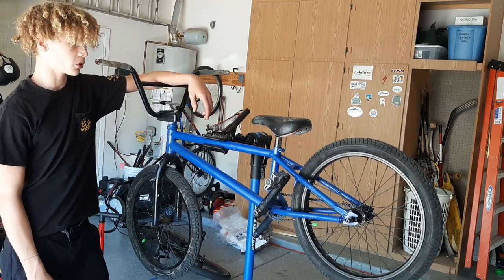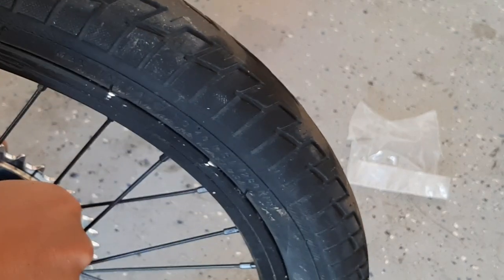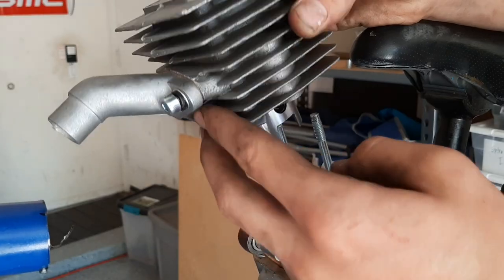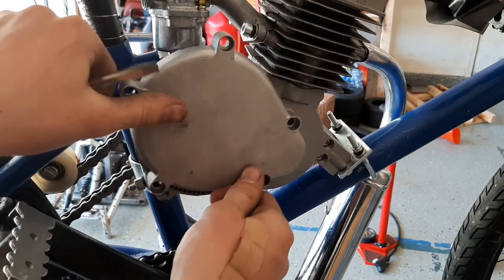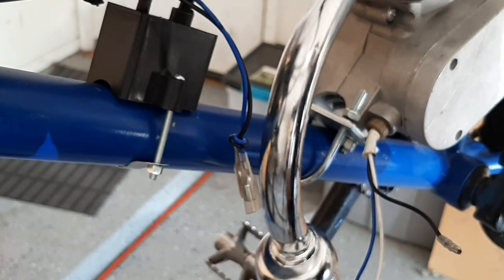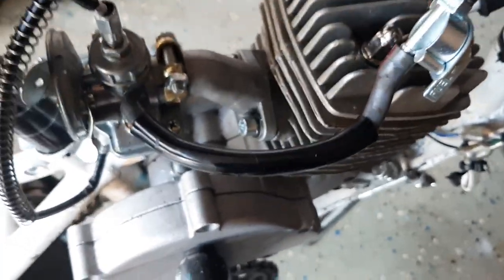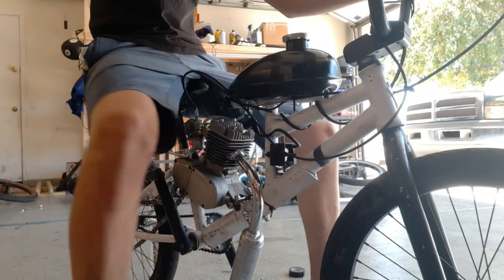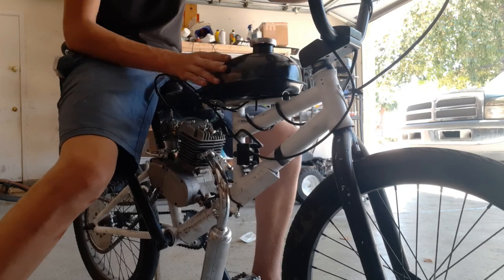Building my LEGAL stunt 48cc motorized bike! FULL TUTORIAL and ride!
How to build a motorcycle, driveable with no lisence required! Take it anywhere a bike can go, all with great fuel economy.

Picked up a kit from monsterscooterparts for $138, a bike for $30, and combined them to create a completely legal little motorcycle. With 1.5hp and a 22mph top speed, upgradeable to 30mph with $10. Althought i had to weld some partz of the frame, these modifications can be installed with nuts and modifications. I had to re-tap the rear engine mounts to 3/8 and 5/16, mostly because I ripped it way to hard.